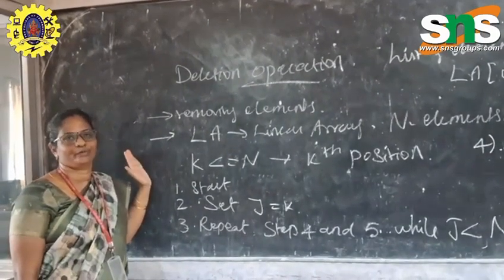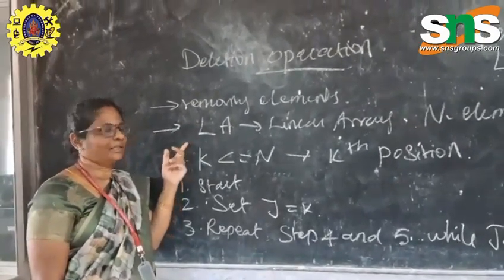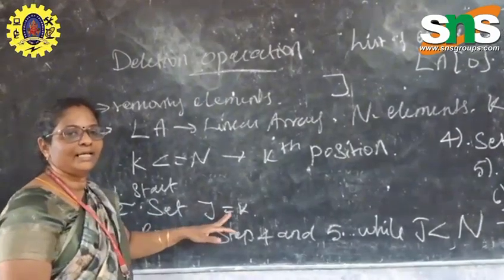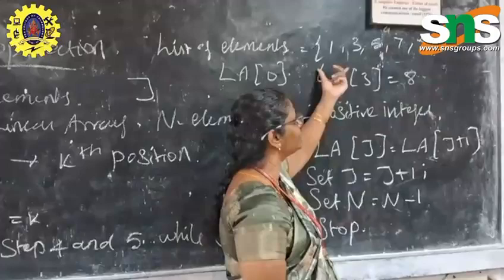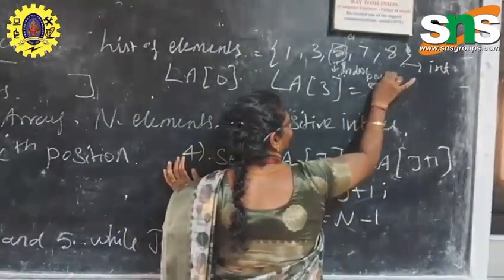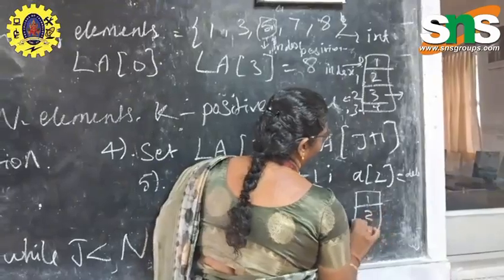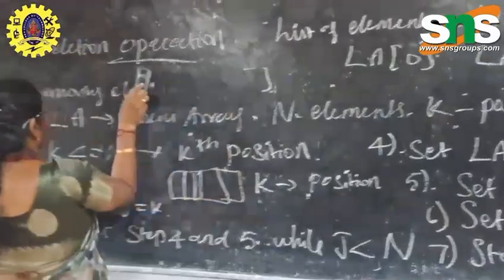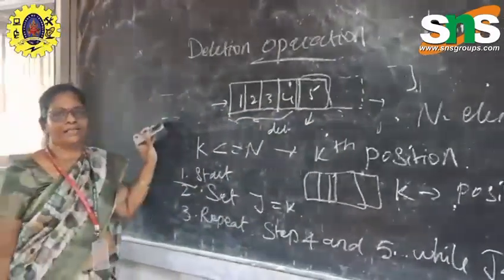Deletion operation/SNSCT/Data structures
data structures, a deletion operation refers to the process of removing an element from a data structure. The specifics of how deletion is handled depend on the type of data structure. Here's a quick overview of deletion in various common data structures: